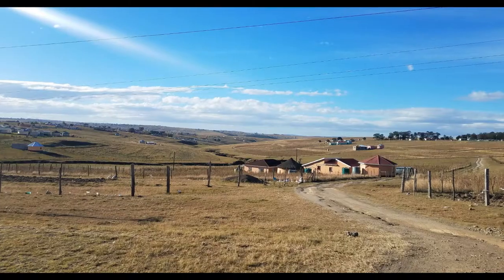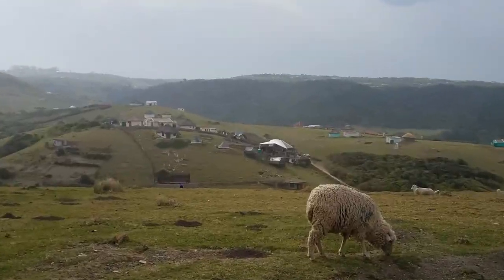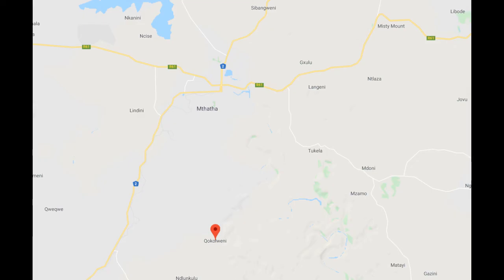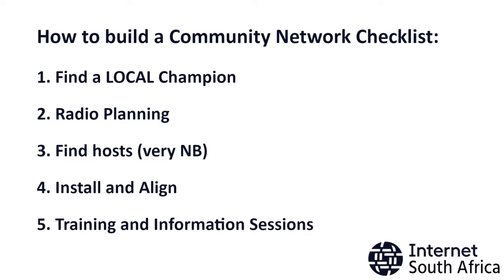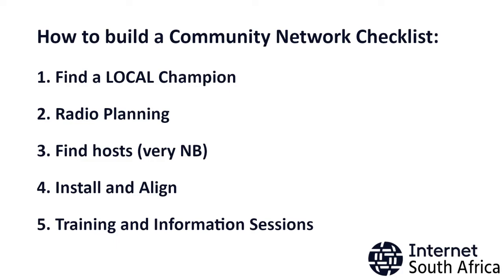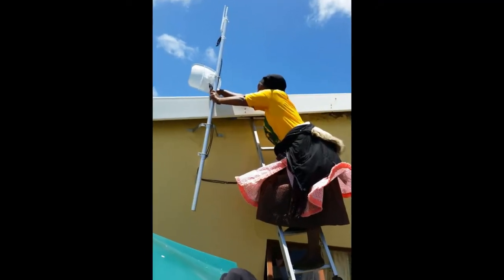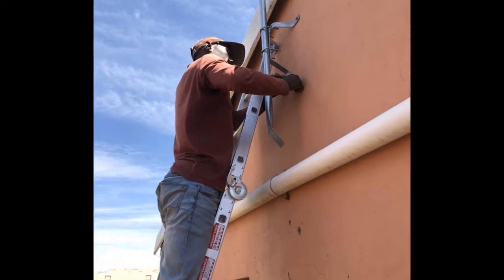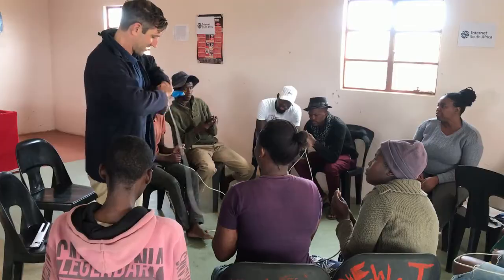South Africa Chapter - Qokolweni Wi-fi Hotspots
Qokolweni Wi-fi Hotspots
This project will provide hotspots for small underprivileged communities that require an Internet connection to communicate and to learn.

In 2019 the Internet Society Chapterthon is dedicated to finding innovative solutions to connecting the half of the population who remain unconnected, these projects will go a long way to helping some of the most remote corners of the world get online. Something we’re very excited about! Because the Internet is for everyone, and we won’t rest until everyone has the choice to be connected.